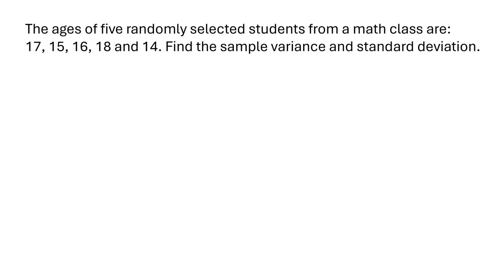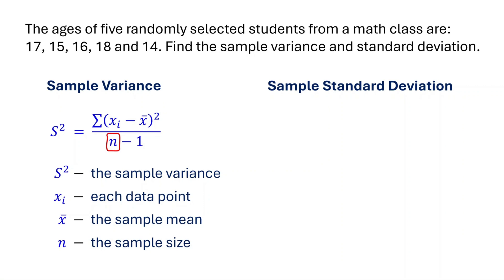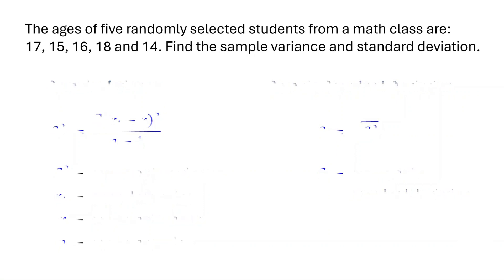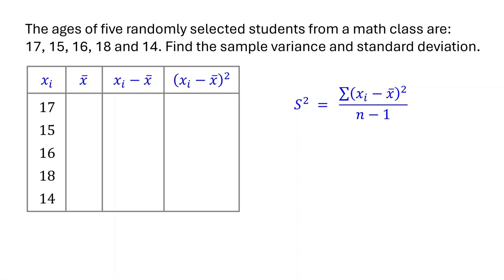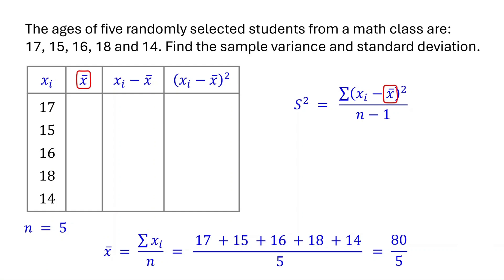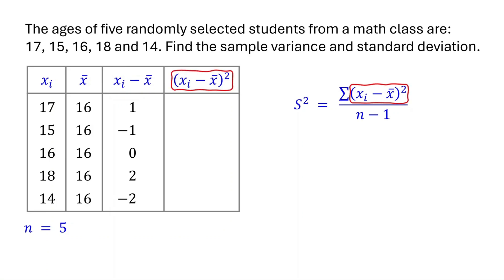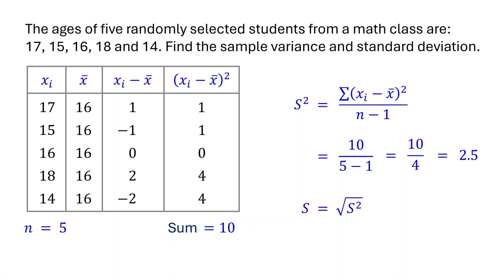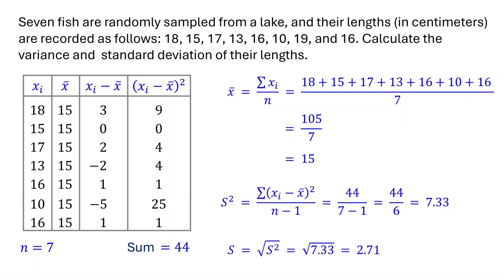Standard Deviation and Variance of a Sample│Statistics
This statistics tutorial explains how to calculate standard deviation and variance of a sample.